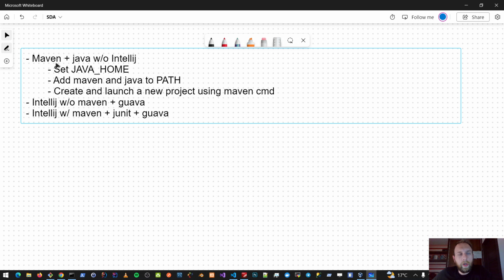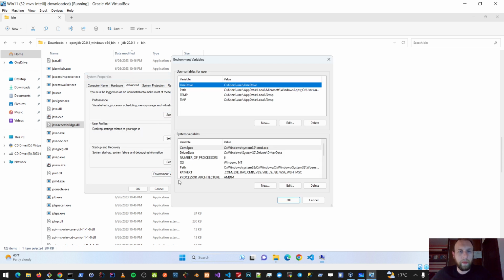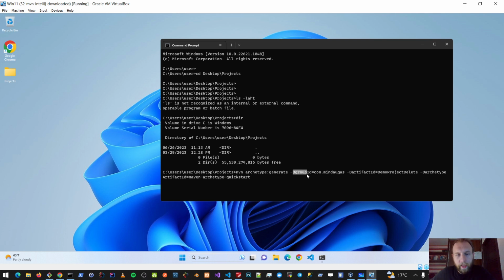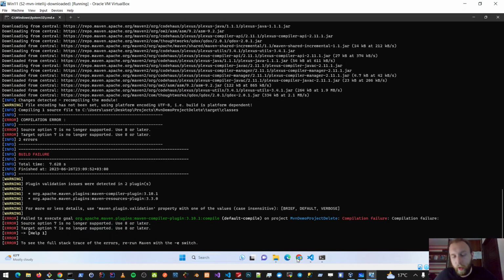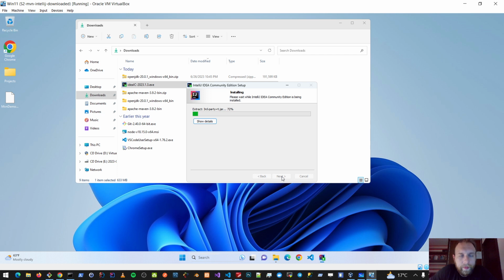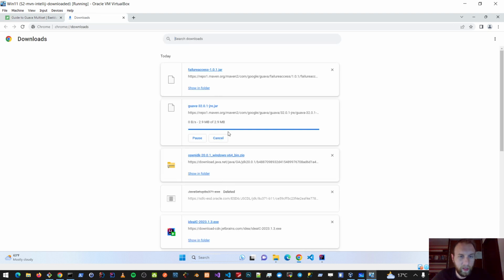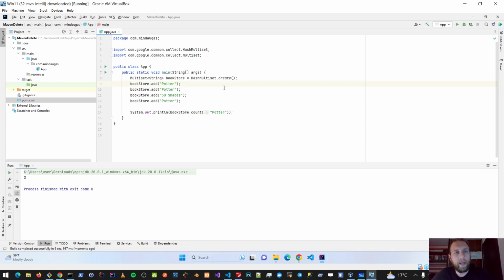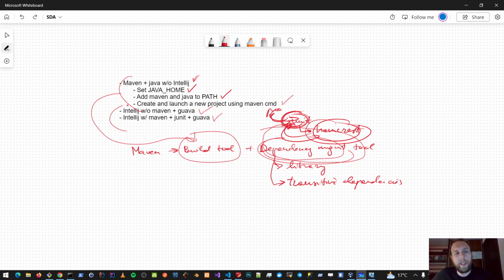Introduction to Maven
This is an introduction to dependency management and build tool in the JAVA ecosystem - MAVEN.

Agenda:
- Maven + java w/o Intellij
 - Set JAVA_HOME
 - Add maven and java to PATH
 - Create and launch a new project using maven cmd
- Intellij w/o maven + guava
- Intellij w/ maven + junit + guava

The command that was run to create a new maven project:
mvn archetype:generate -DgroupId=com.mindaugas -DartifactId=DemoProjectDelete -DarchetypeArtifactId=maven-archetype-quickstart -DinteractiveMode=false